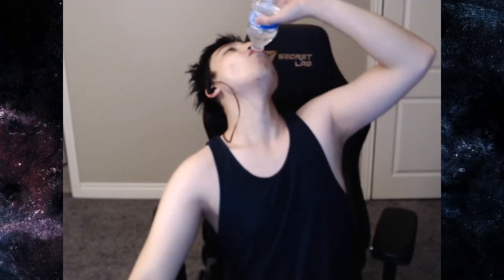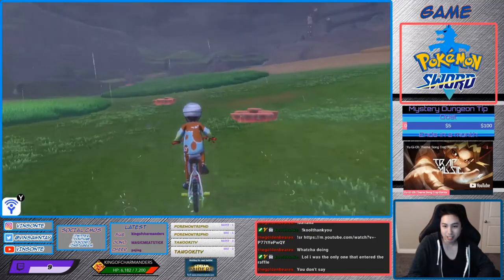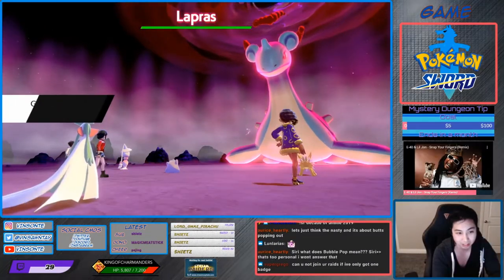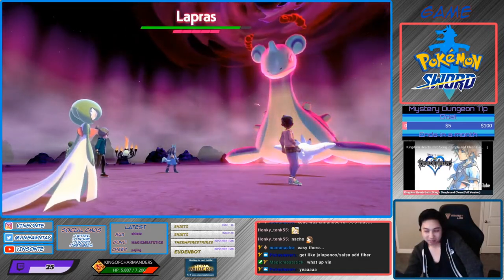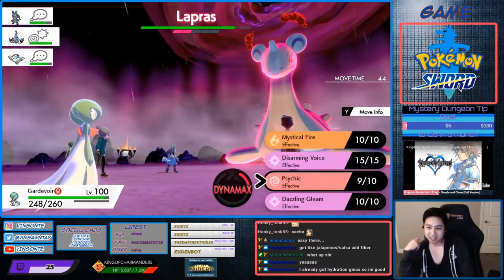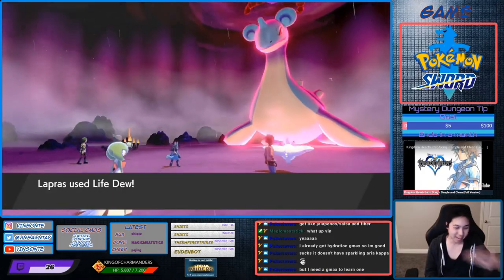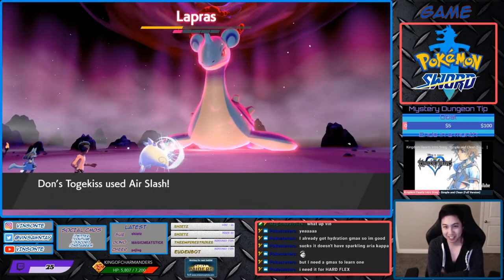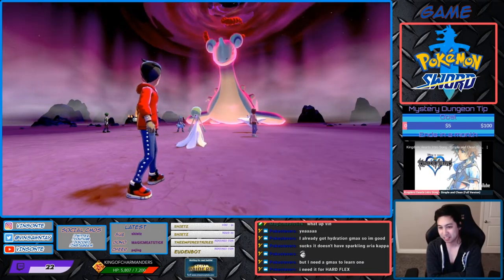Where To Get Hidden Ability HYDRATION LAPRAS - Pokemon Sword and Shield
So thristy...